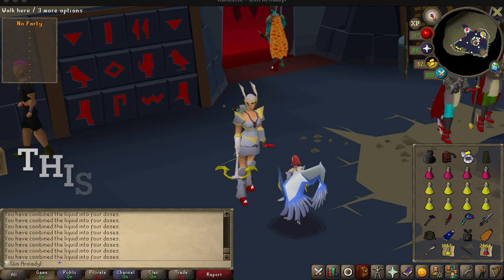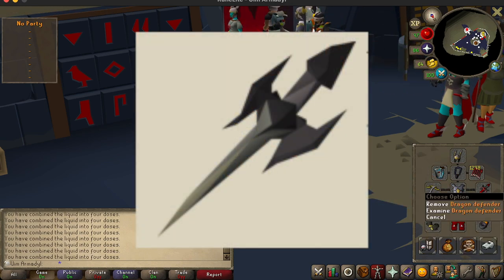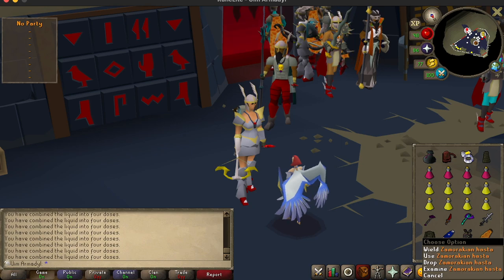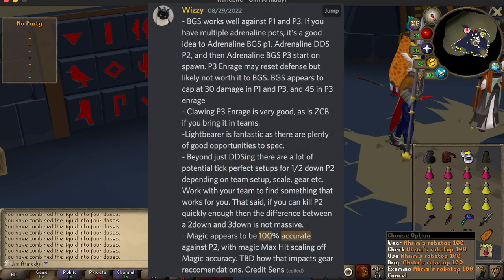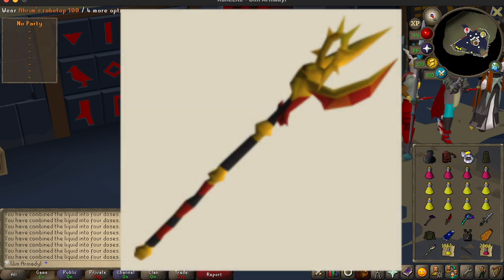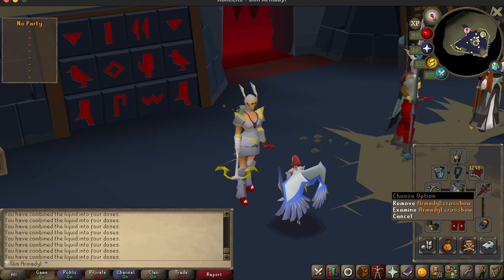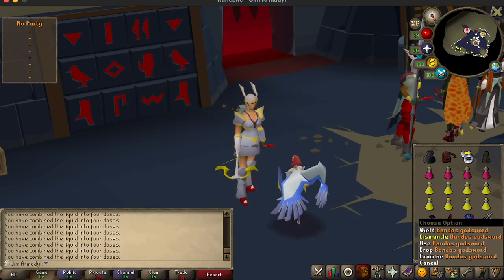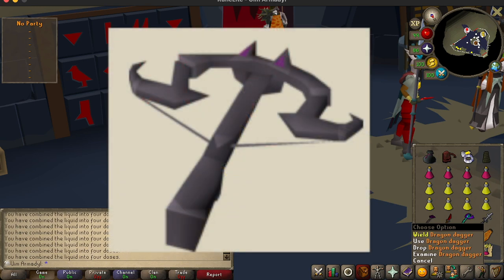OSRS BIS Gear and Equipment at Tombs of Amascut | Raid 3 TOA Guides and Tips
00:00 Introduction
00:53 Melee Armor
02:09 Melee Weapons
03:21 Mage Gear
04:08 Ancient Magics
05:18 Ranged Gear
06:14 Special Attack Weapons
07:22 Jewelry and Other Misc Gear

With release of Raids 3 one week old now, MOST gear meta has been stabilized but the gear question is still the most asked question out there! With this guide, all your gear questions should be answered for OSRS Raids 3 TOA.

UPDATE
Please ignore my guide on the parts with regards to "Keris partizan", there maybe inaccurate information related to "Keris partizan" and the blue jeweled variant.

Channels & Vids